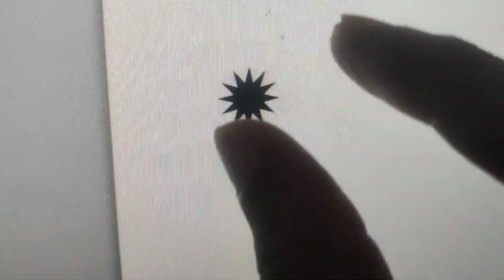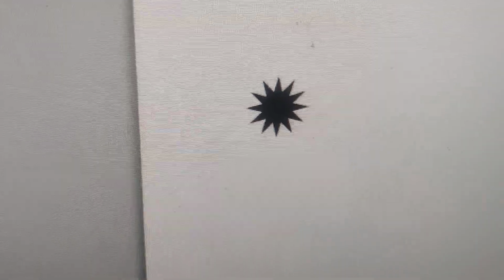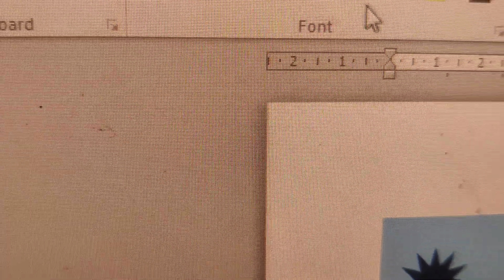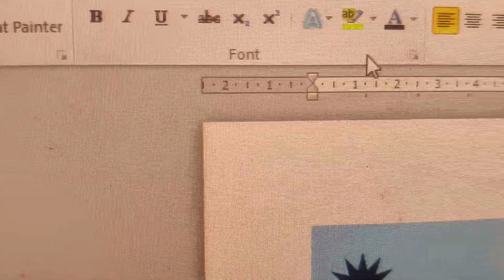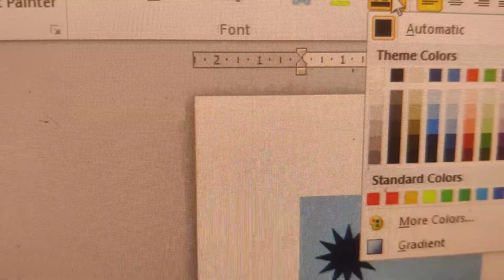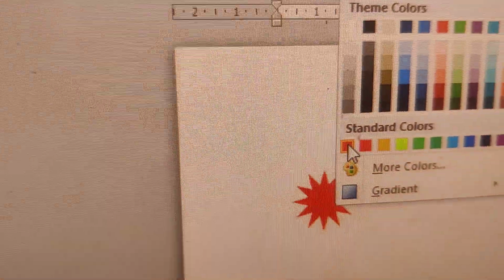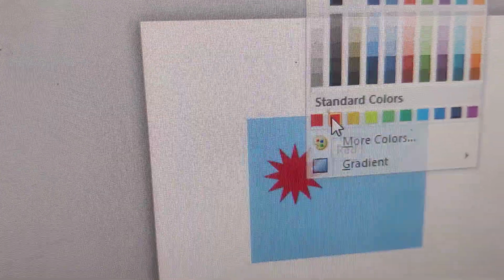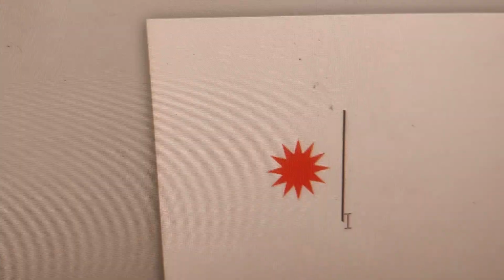How to create Twelve Pointed Red colour Star Symbol in Computer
How to create Twelve Pointed Red colour Star Symbol in Computer using keyboard shortcut